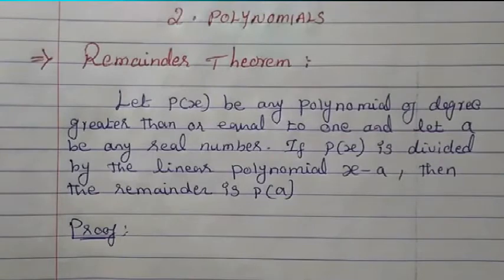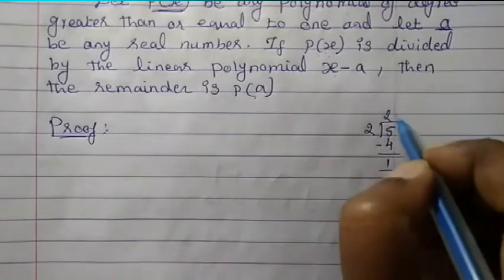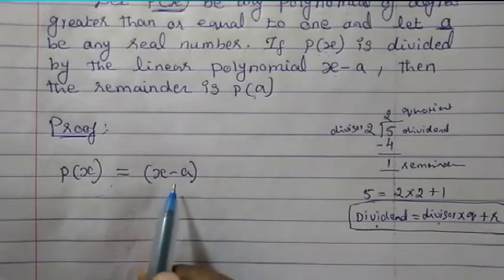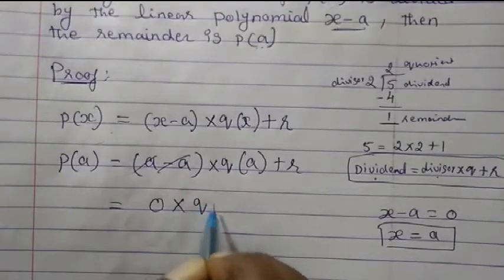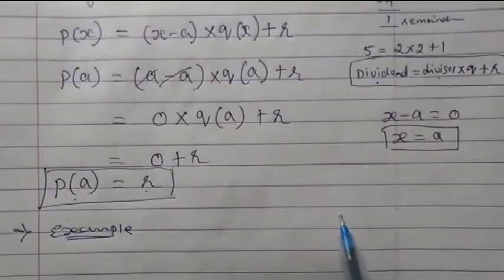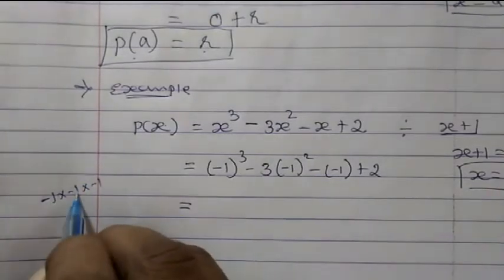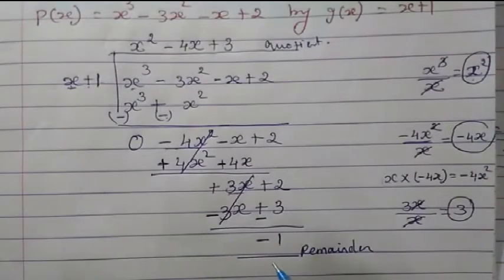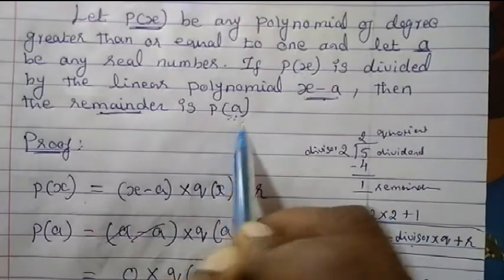9th Maths NCERT. 2. Polynomials. Remainder Theorem.